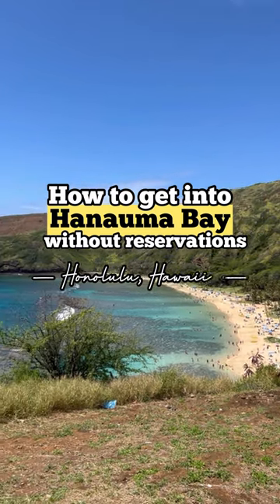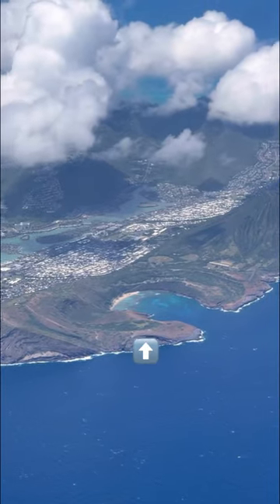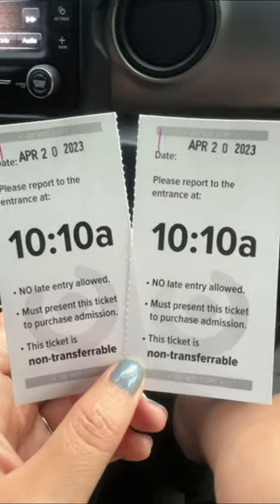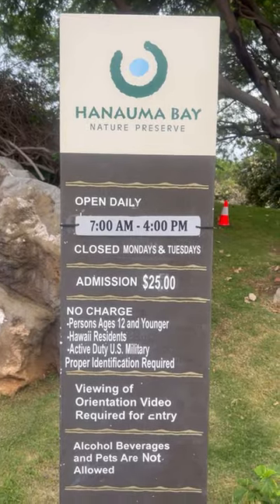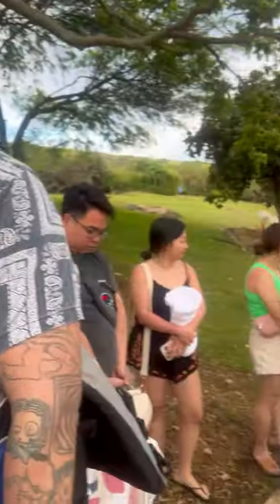How to get into Hanauma Bay without reservations!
If you’re planning on checking out Hanauma Bay, but are struggling to make reservations, fear not! Our hotel told us that we can actually try to go early and see if there were any standby tickets available, and it worked!

We woke up pretty early to check this place out. We were out the door by 6AM, arrived at 6:30 and there was a line already.

Let us know if you try this out and if it works for you! 🐠🐟🌊